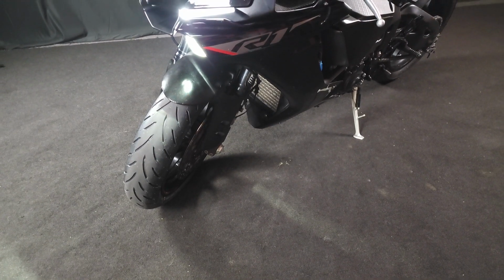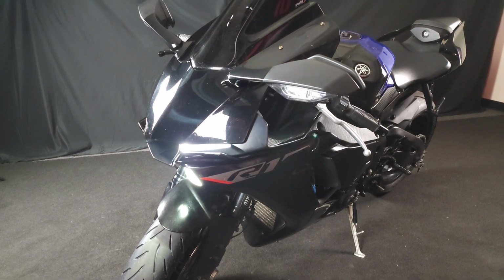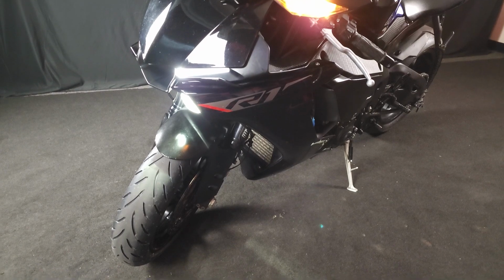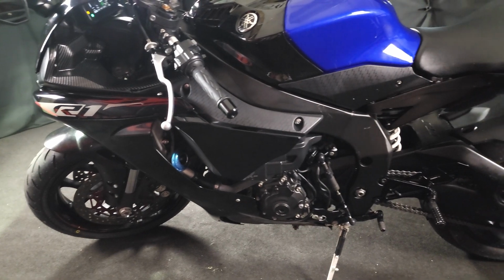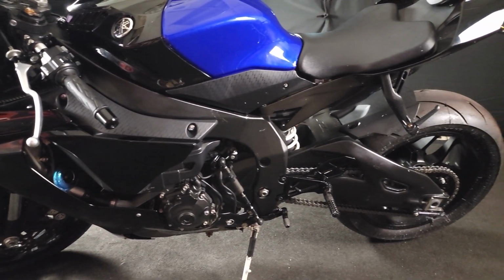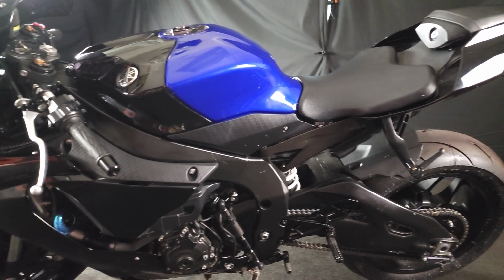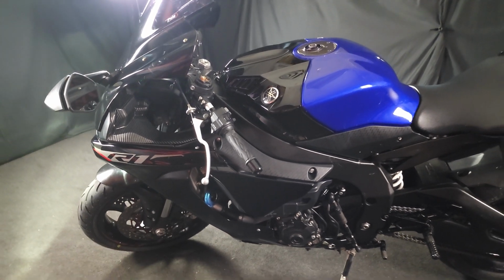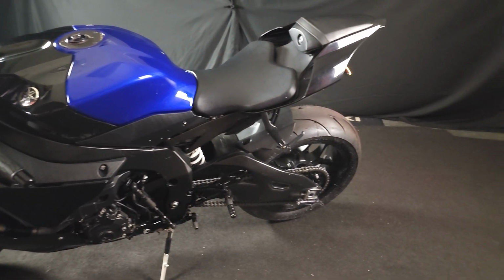2018 Yamaha YZF R1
Riding the 2018 Yamaha YZF-R1 is an exhilarating experience that combines raw power with cutting-edge technology. The moment you fire up the engine, the growl of the 998cc inline-four immediately sets the tone for what’s to come—a thrilling ride filled with precision and adrenaline.

As you twist the throttle, the R1 responds with a surge of power that’s both immediate and smooth, thanks to its crossplane crankshaft. The acceleration is breathtaking, propelling you forward with the kind of force that makes your heart race and your senses sharpen. The bike feels alive beneath you, with every twist of the wrist translating into instant, controlled speed.

In corners, the R1 is a masterpiece of engineering. The chassis is light and responsive, allowing you to carve through turns with surgical precision. The fully adjustable KYB suspension keeps the ride smooth, even when pushing the limits, while the electronics—like traction control and slide control—work seamlessly in the background to ensure you maintain grip and stability.

On the straights, the R1’s aerodynamic design comes into play, slicing through the air effortlessly. You’ll find yourself crouched low, eyes focused ahead, as the bike rockets towards triple-digit speeds with ease. The quick-shifter makes gear changes lightning fast, keeping the momentum going without missing a beat.

Despite its track-focused nature, the R1 is surprisingly comfortable for longer rides. The ergonomics strike a balance between aggressive and practical, making it suitable for a spirited weekend ride or even a day at the track. The riding experience is a blend of pure excitement and total control, making every ride on the 2018 Yamaha YZF-R1 a memorable one.